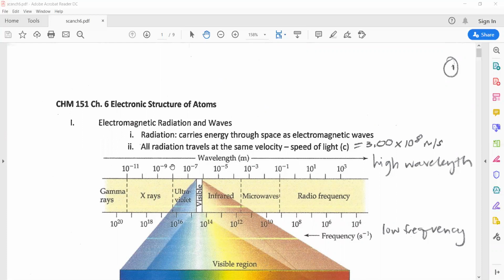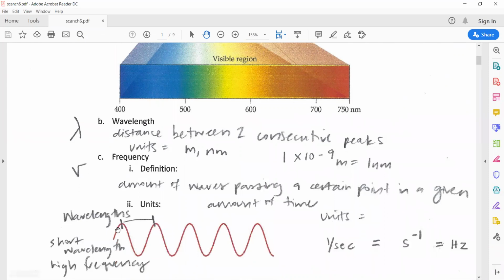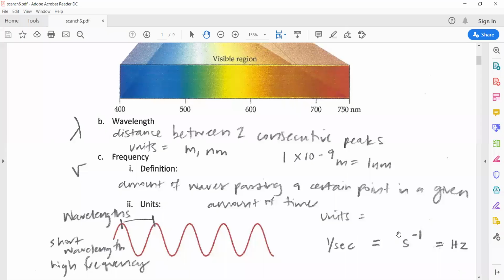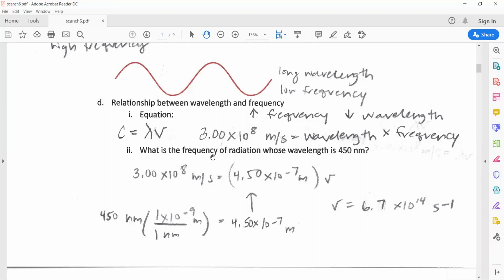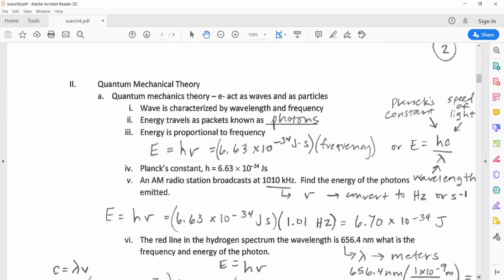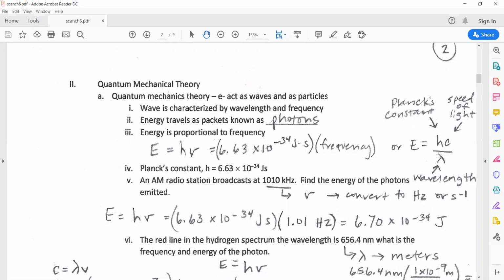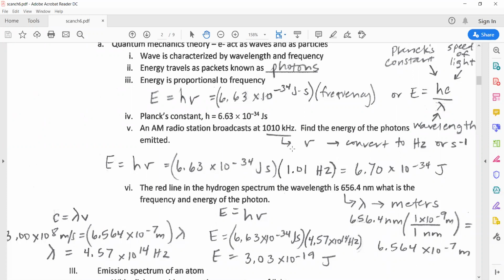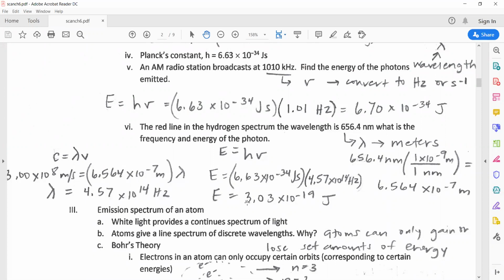CHM 151 Ch 6 Video 1